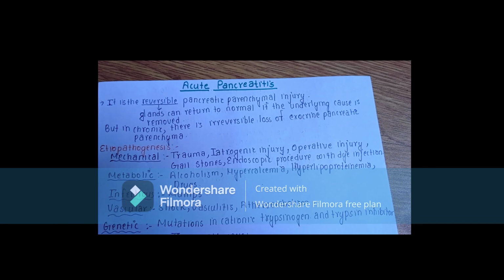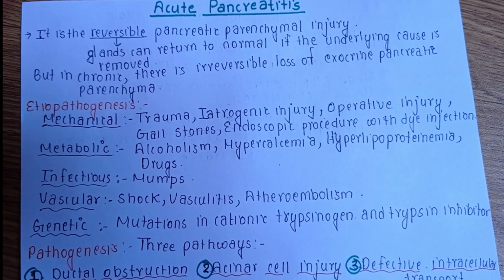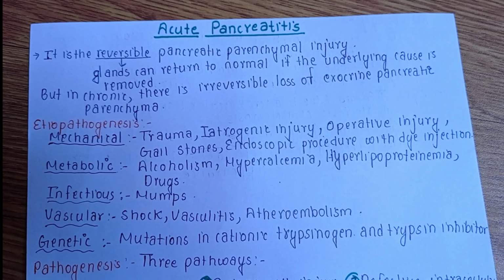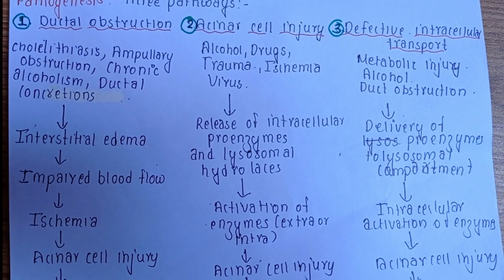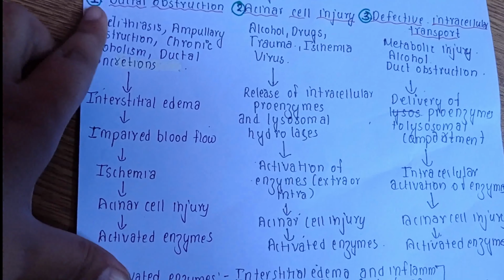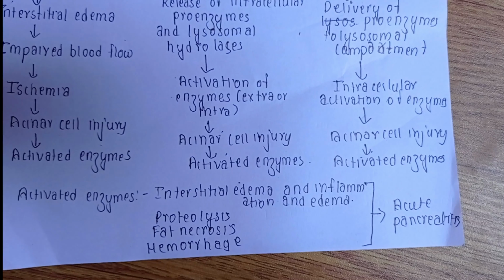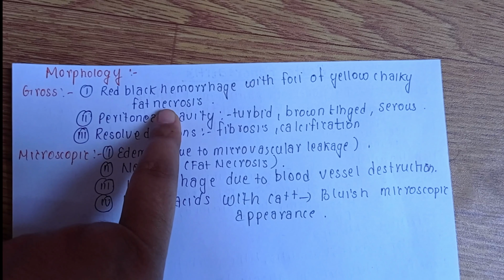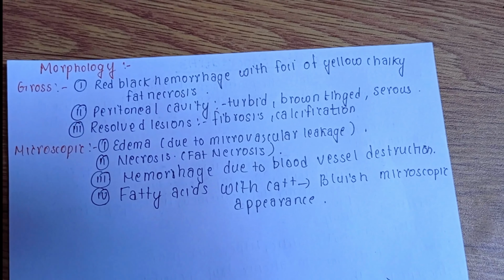Pancreas | Acute Pancreatitis || LearnWithShiddha #3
If you enjoyed and understand it easily ,,, show us some support
Peace.
heart parts and functions
khan academy
heart study